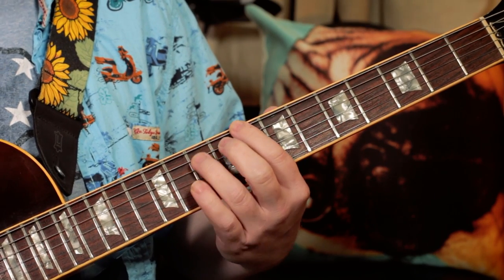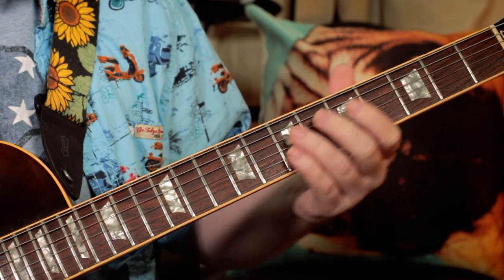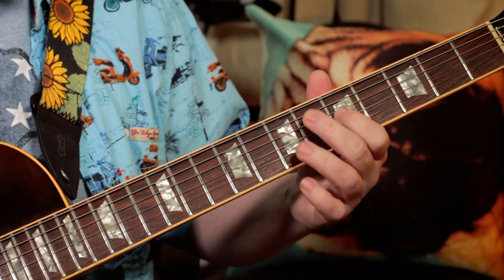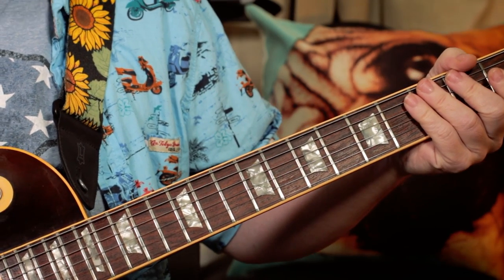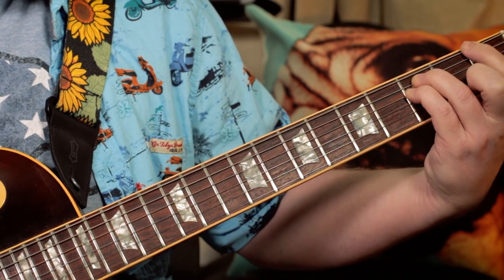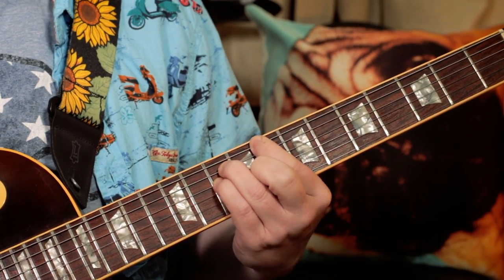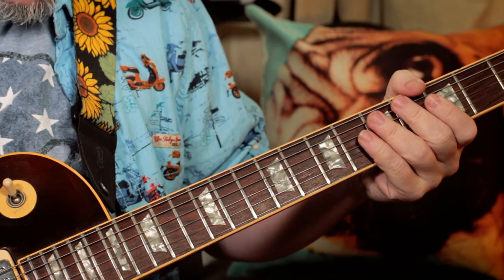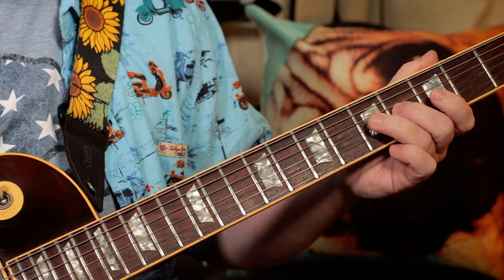'Are Friends Electric' Gary Numan Guitar Lesson